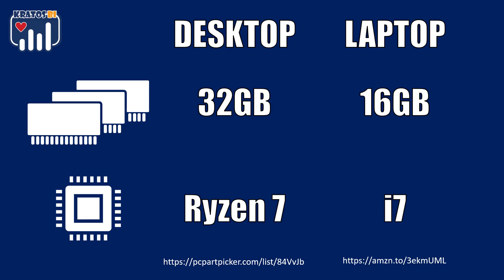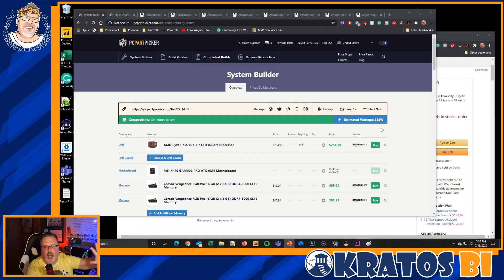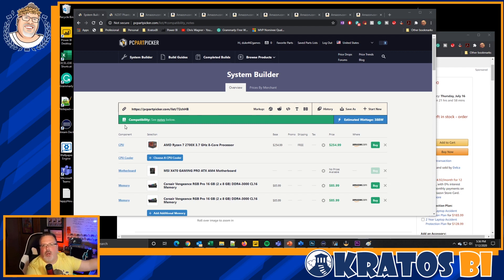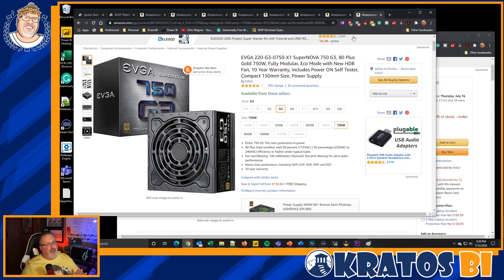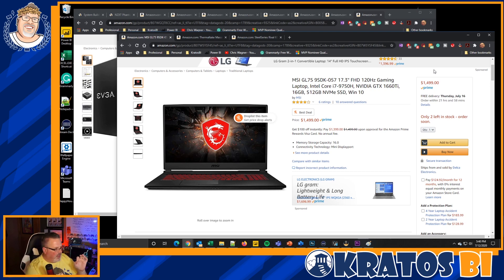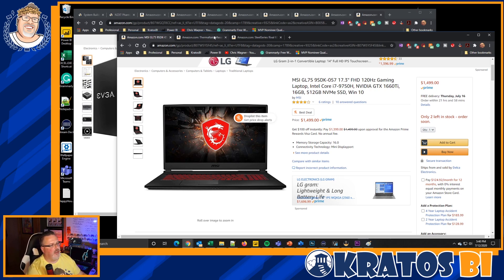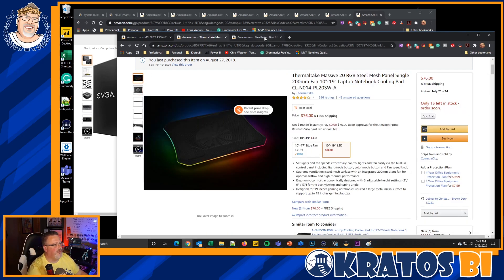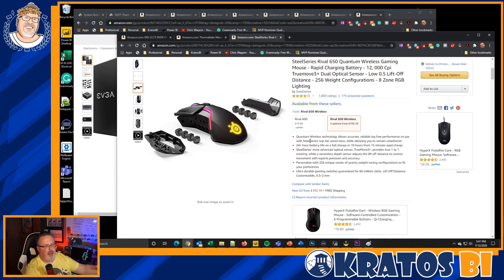Power BI Desktop Specs Part 2 - My Build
SUMMARY
This video goes over the recommended hardware specifications for Power BI and an in-depth review of my personal Power BI build.

If you have not built your own PC before, I highly recommend it.

MERCH!@!@!

Recommended  Books